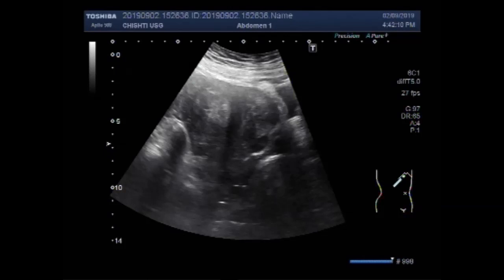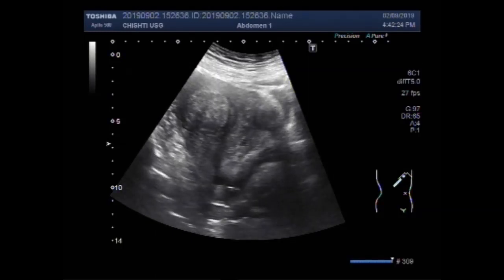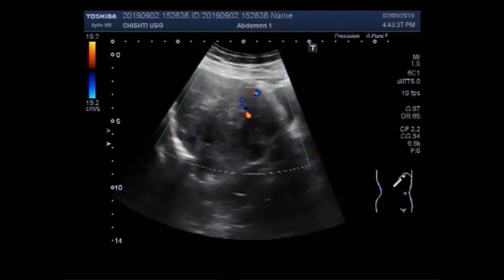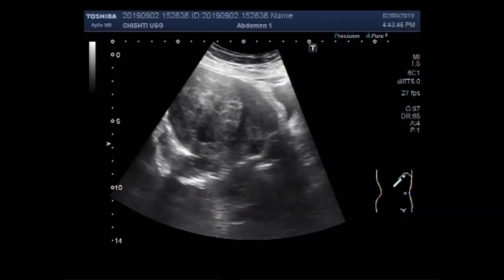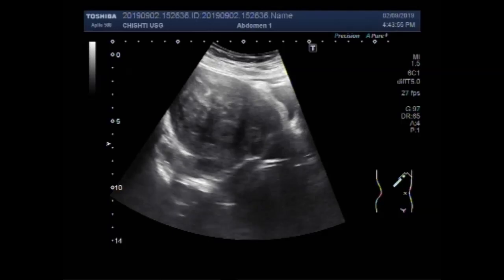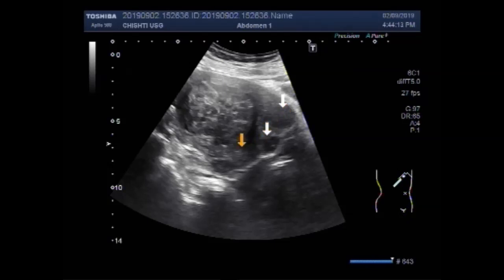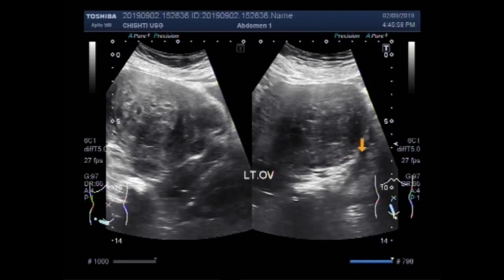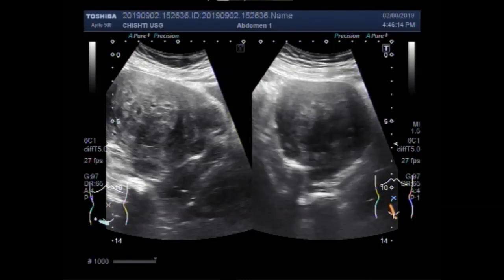Ultrasound Video showing multiple Fibroids in uterus.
This video shows multiple Fibroids in uterus. S